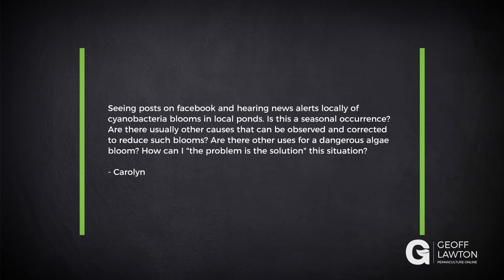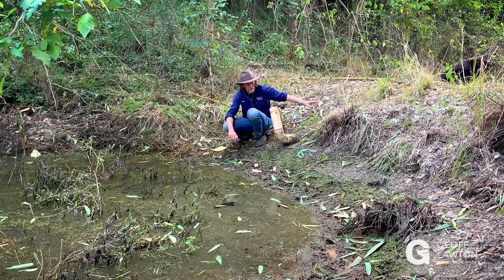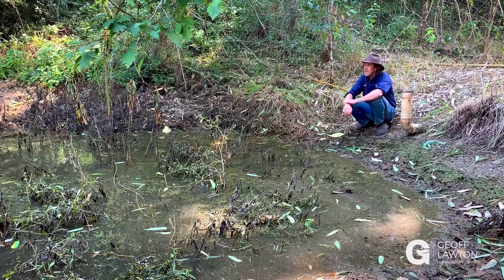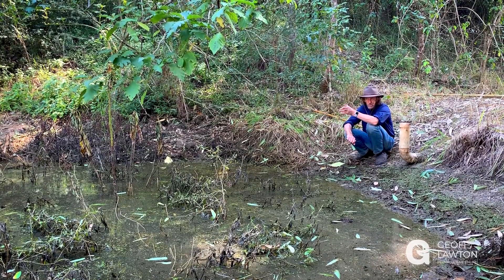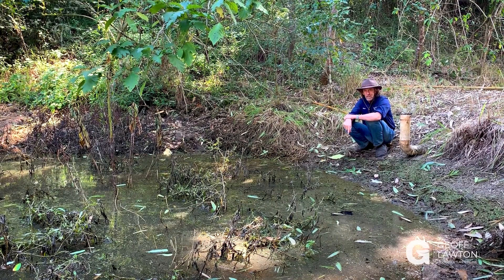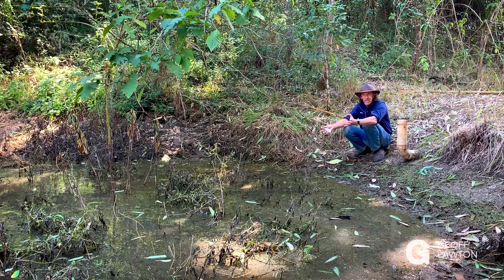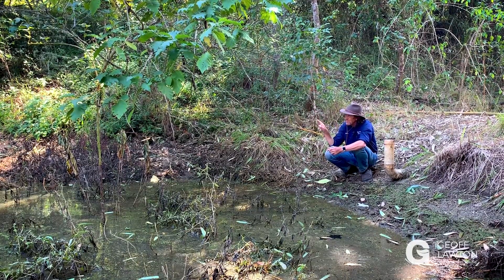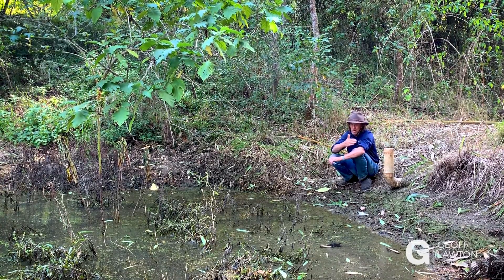How Can We Turn Cyanobacteria From a Problem Into a Solution?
Question:

Seeing posts on Facebook and hearing news alerts locally of cyanobacteria blooms in local ponds.  Is this a seasonal occurrence? Are there usually other causes that can be observed and corrected to reduce such blooms? Are there other uses for a dangerous algae bloom? How can I "the problem is the solution" this situation?